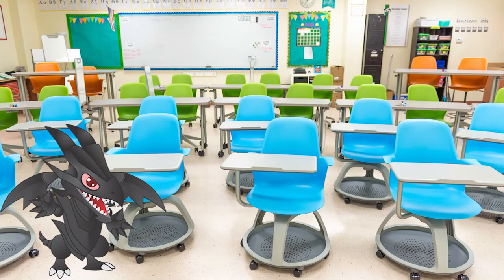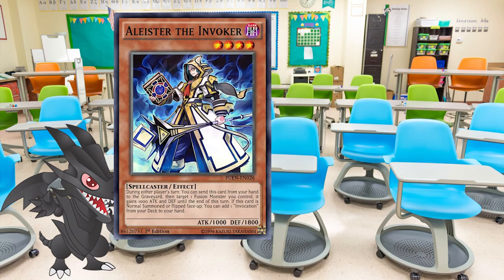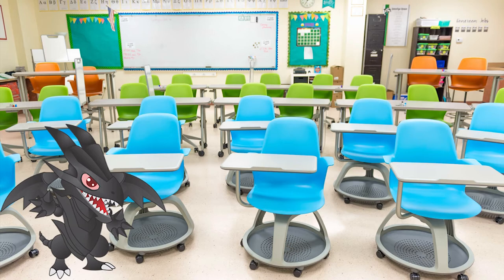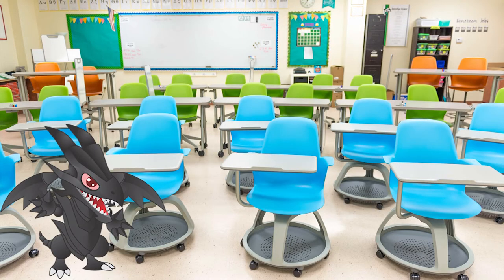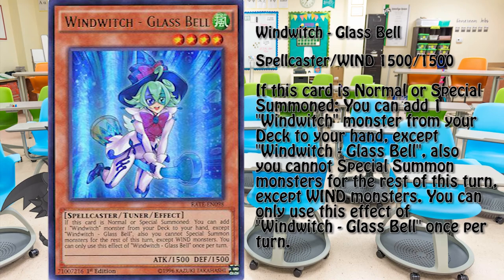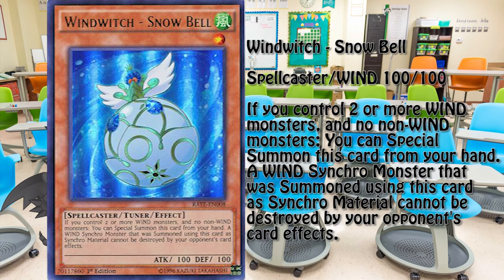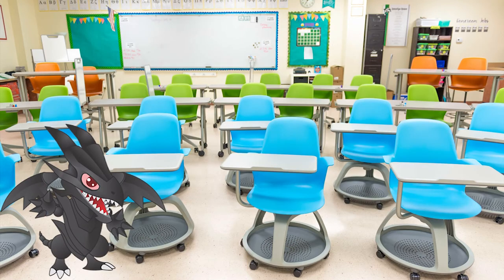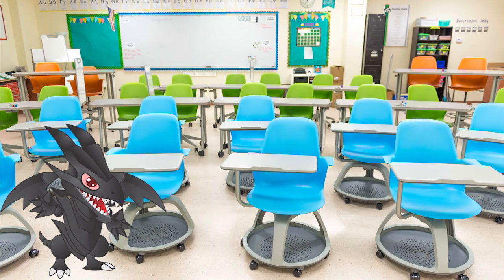Yu-Gi-Oh! Engineering - Episode 12: Windwitch Engine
A reupload of the scheduled Windwitch Engine video because I f***ed up, happens. Enjoy the Windy engine which is a part of a World Top Deck, from 2017...